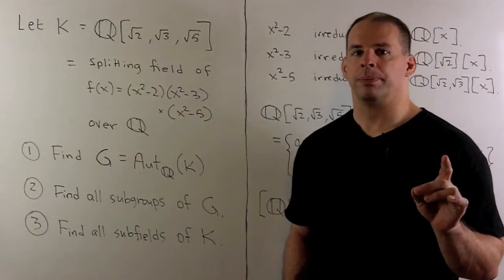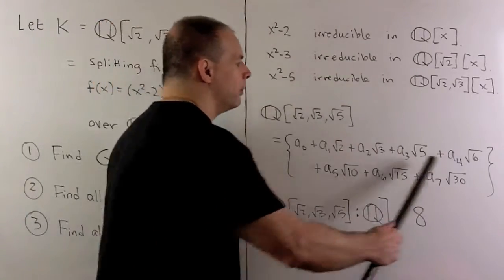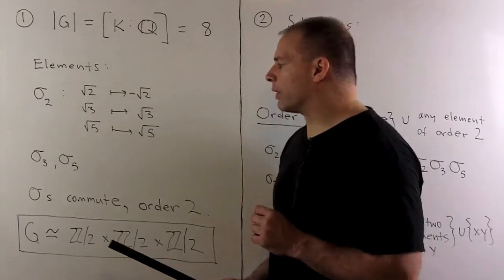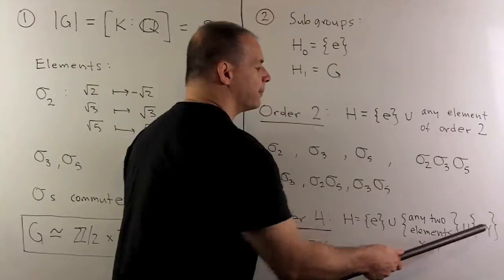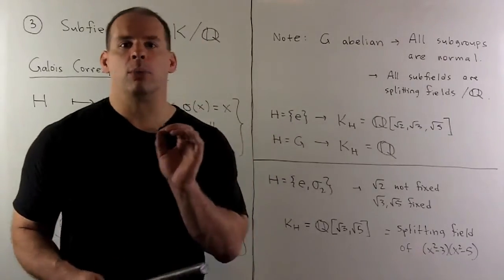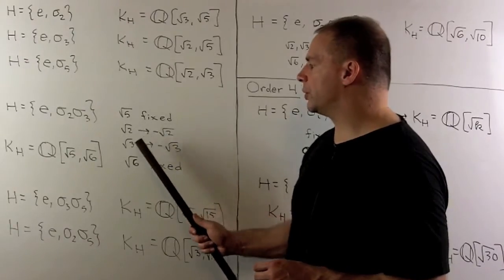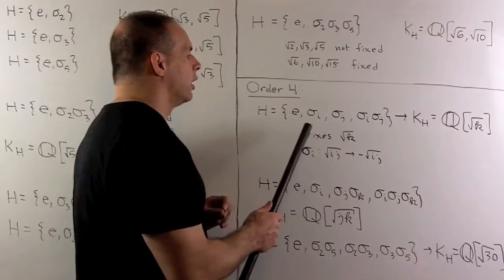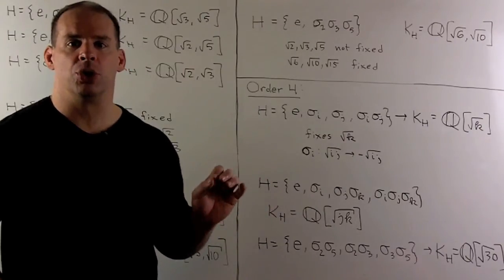FIT4.3.1. Galois Group of Order 8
Field Theory:   Let K be Q[sqrt(2), sqrt(3), sqrt(5)], the splitting field of  f(x) = (x^2-2)(x^2-3)(x^2-5) over Q.   Find the Galois group of K over Q,  find all subgroups of the Galois group, and find all subfields of K over Q.